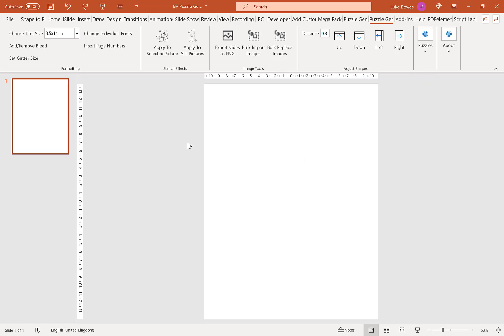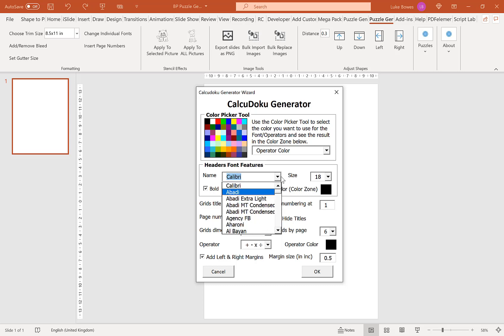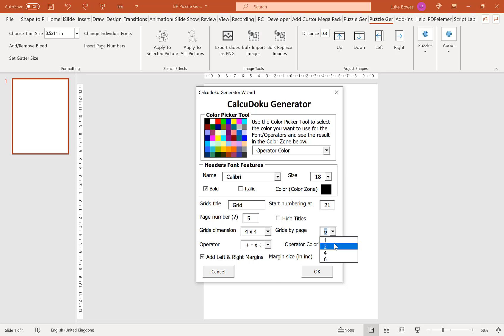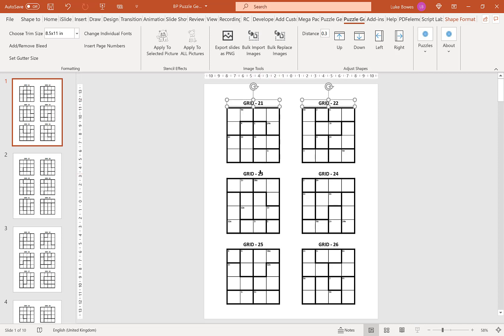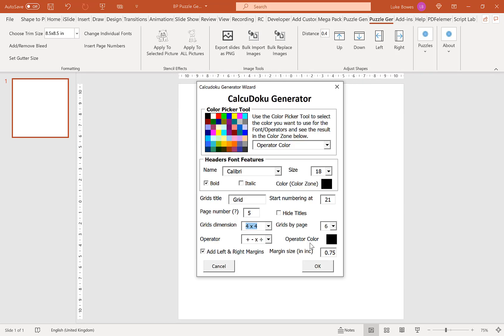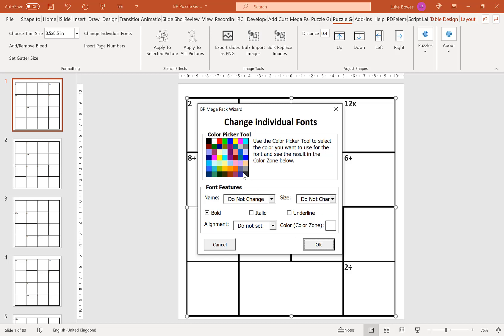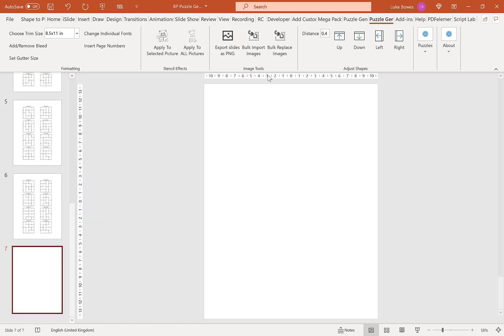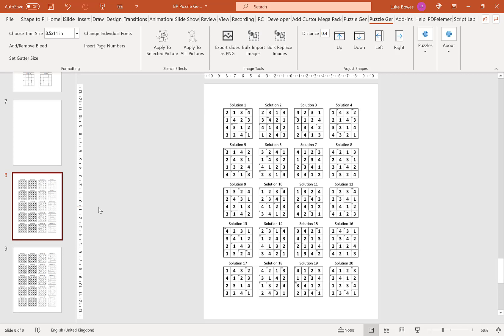How To Create Calcudoku Puzzles For KDP in PowerPoint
In this video, I take you through a quick overview of how to use the Puzzle Generator PowerPoint Add-In to create your own Calcudoku Puzzles for KDP in PowerPoint.